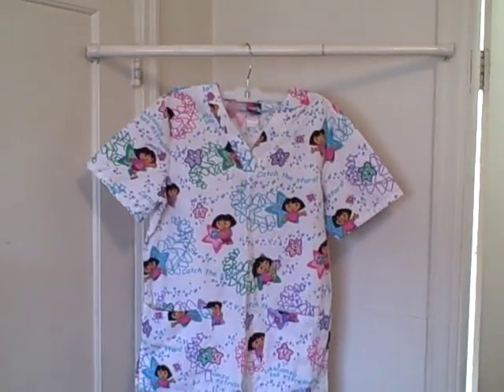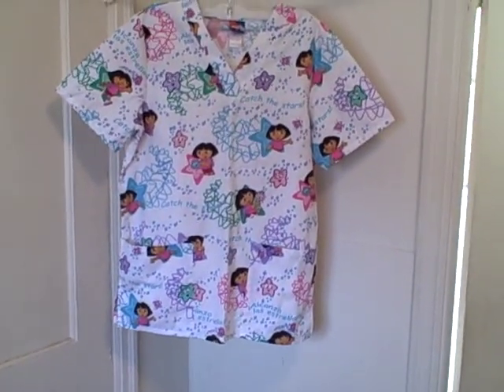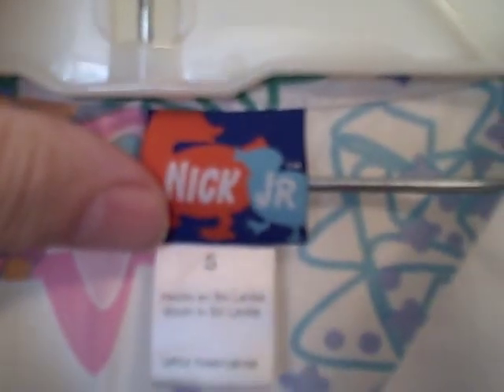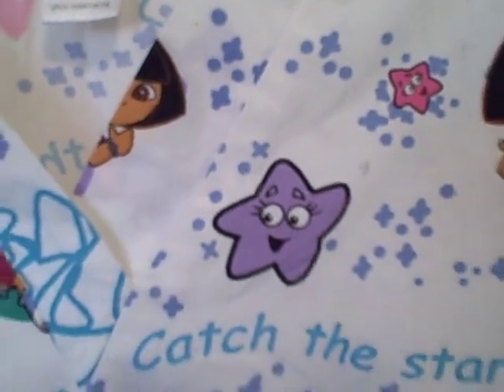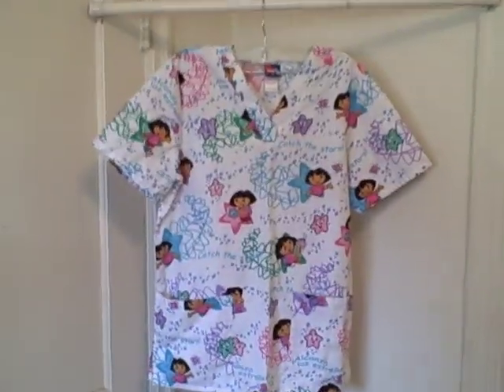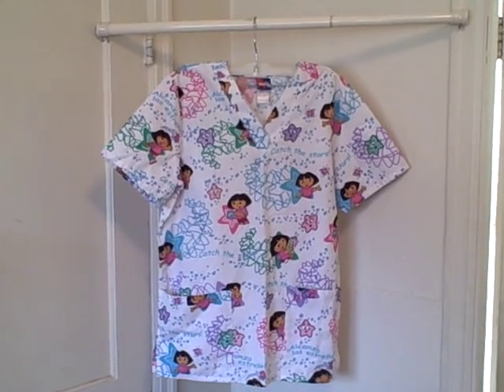Nick Jr Dora The Explorer Scrub Top Short Sleeve 2 Pocket V-Neck Pullover size S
For sale a used scrub top. Scrub is in real good shape with no rips, holes, or stains. Scrub is a short sleeve, 2 pocket (both pockets on bottom), V-Neck, pullover and has Dora The Explorer (see pictures). This item is for sale.
BRAND : Nick Jr
SIZE : S
COLOR : White with Dora The Explorer (see pictures)
BUST : (Under arm across front to under arm) About 21 1/2 inches (54.61 cm)
LENGTH : (Shoulder to bottom of scrub) About 27 1/2 inches (69.85 cm)
LENGTH BACK : (Top of scrub to bottom of scrub) About 27 inches (68.58 cm)
MATERIAL : 65% polyester 35% cotton
RN # : 52469
CA # : 43787 DM L24
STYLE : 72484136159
CLEANING : Machine Wash Warm